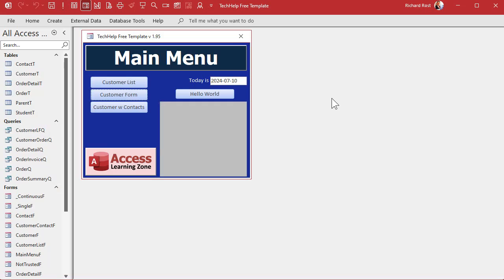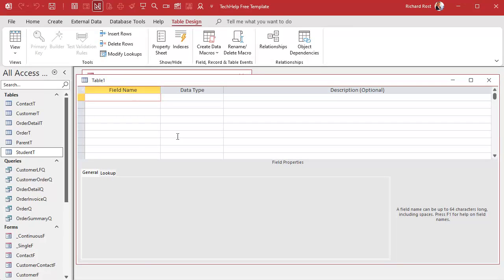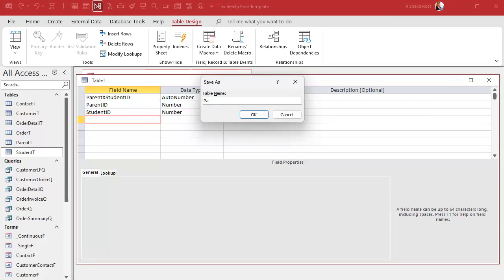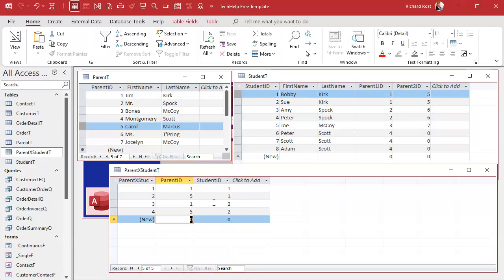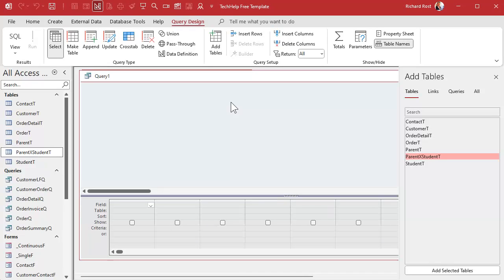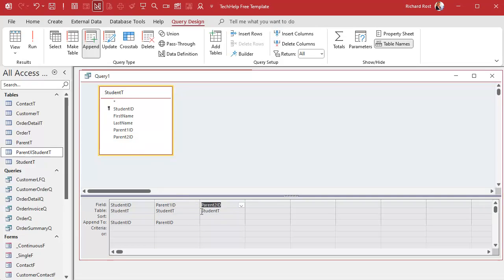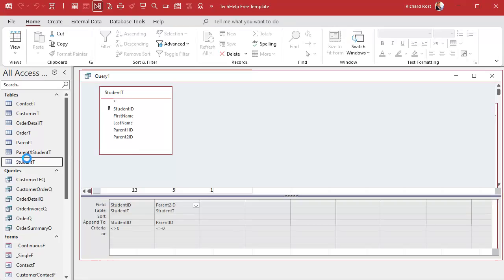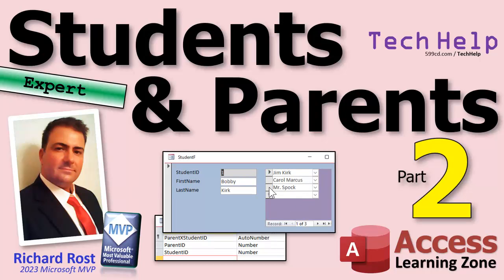How to Properly Relate Students & Parents in a Microsoft Access Database, Part 2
In this Microsoft Access tutorial, I will show you how to properly relate students and parents in your database, including setting up a junction table and using an append query to fix existing records. This is part 2.